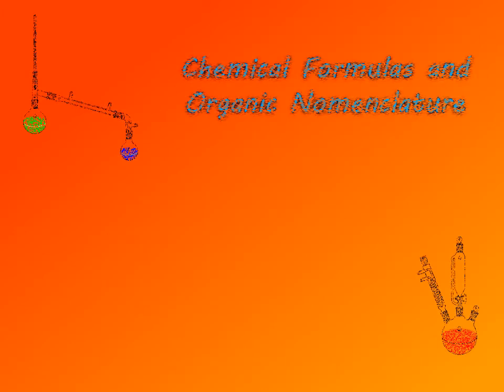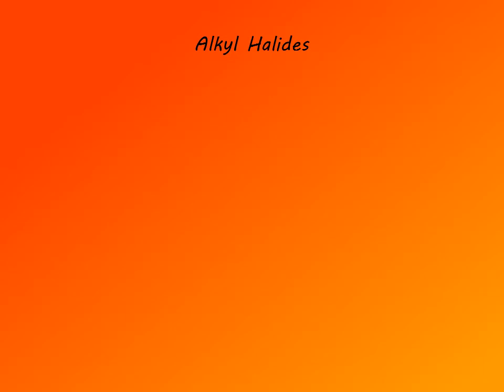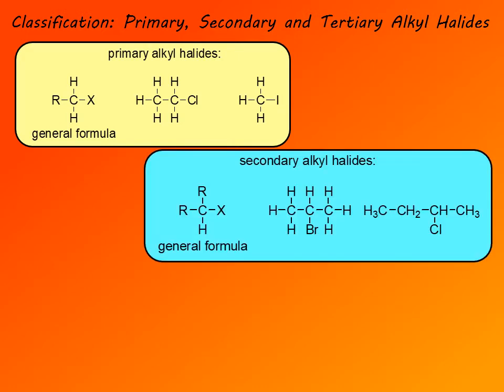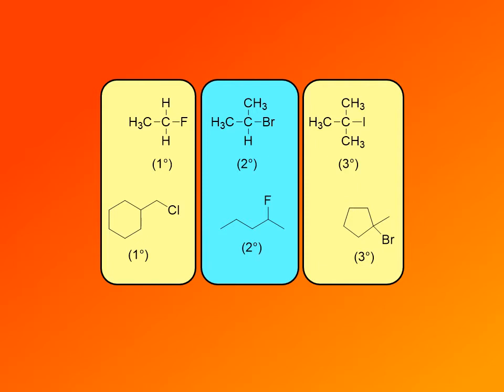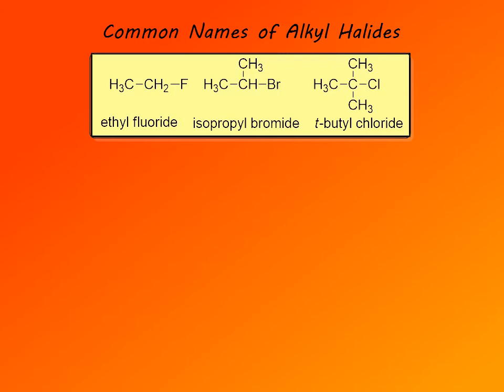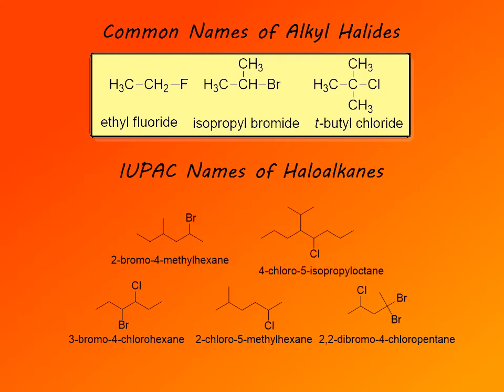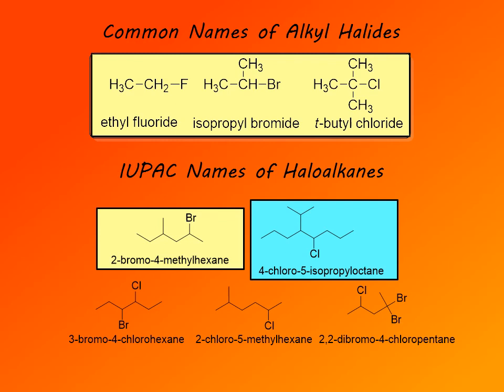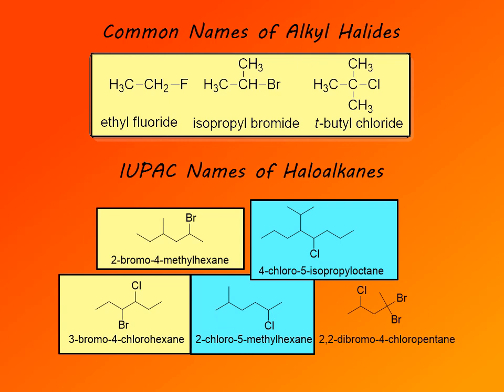2 4 Nomenclature of Alkyl Halides